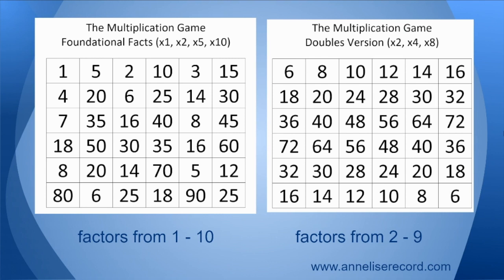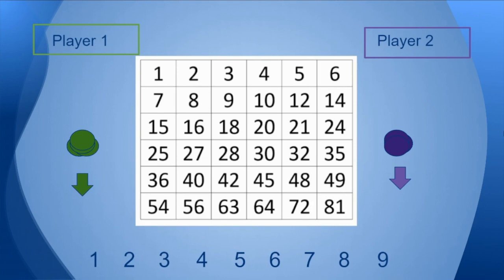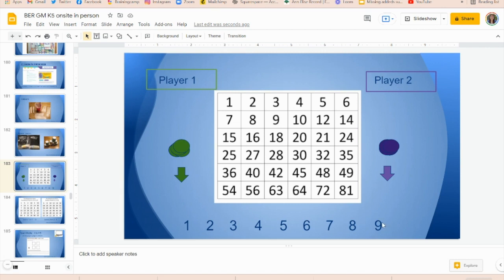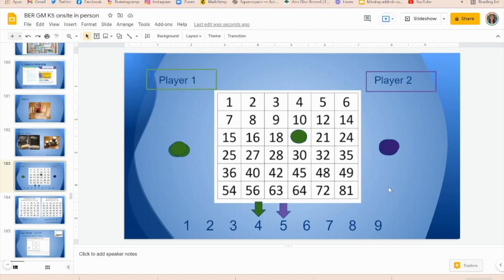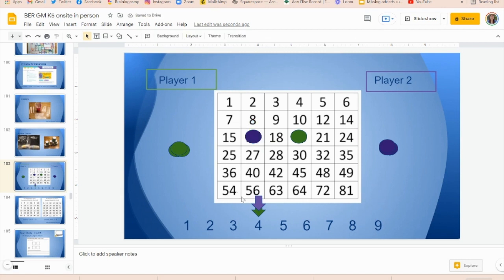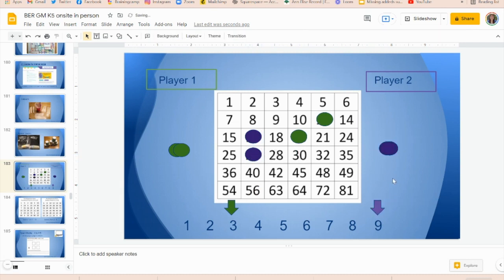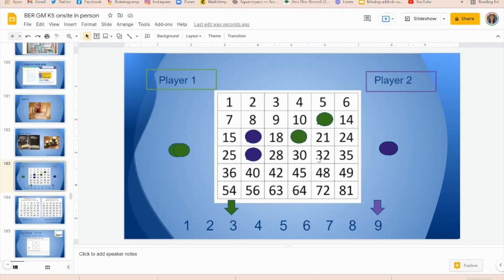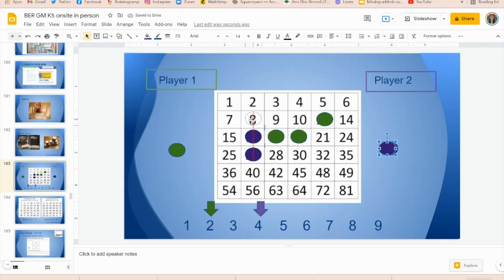Multiplication Game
One of my favorite multiplication math fact games!